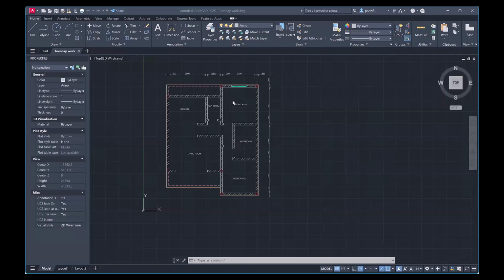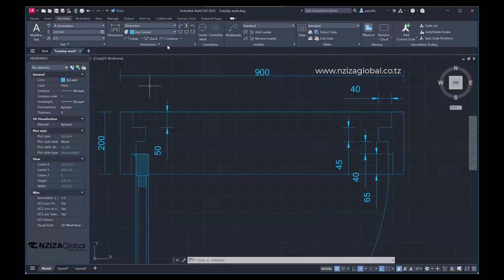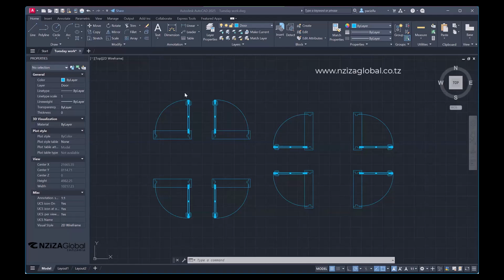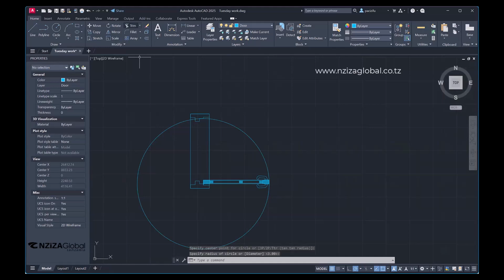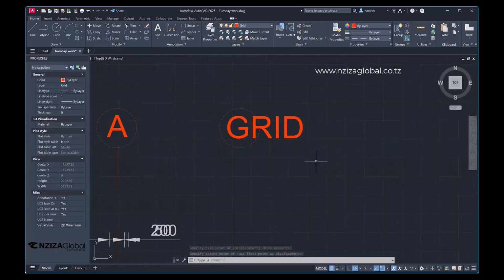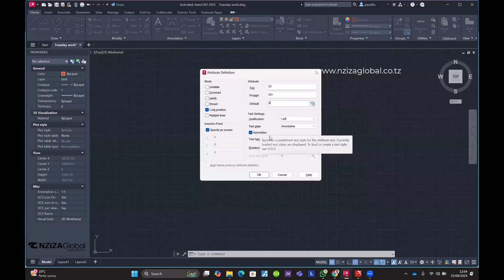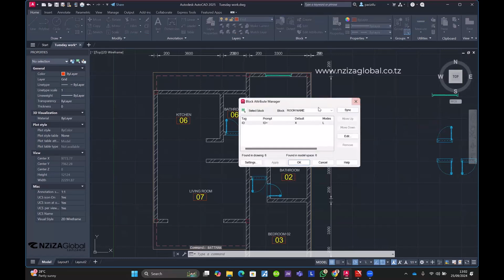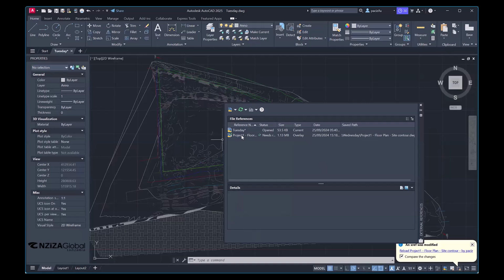DAY 2 Recording | AutoCAD 2025 Certified Training in Dar es Salaam | Nziza Global Tanzania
This is Day 2 of the AutoCAD 2025 Certified Training in Dar es Salaam, hosted by Nziza Global Tanzania!

In this comprehensive session, participants delve into the fundamentals of Autodesk AutoCAD 2025, a powerful tool for engineering and design drawings.